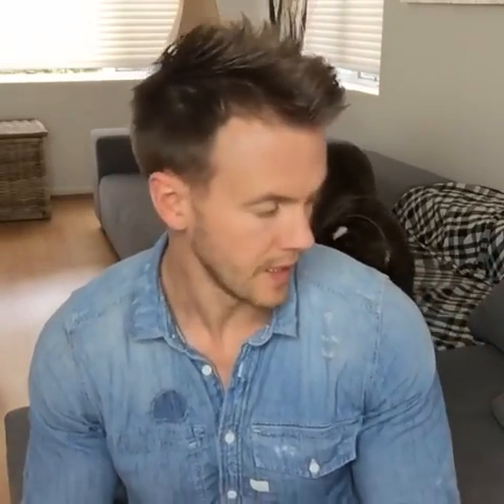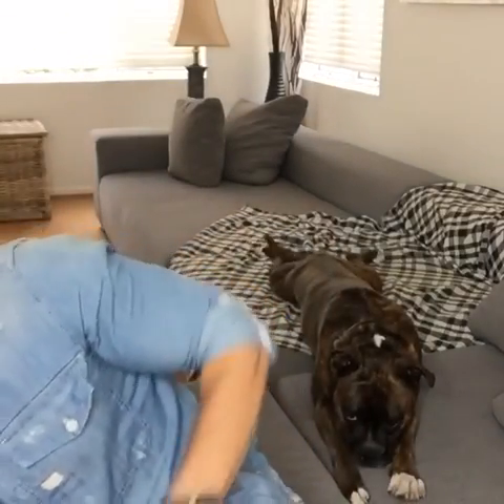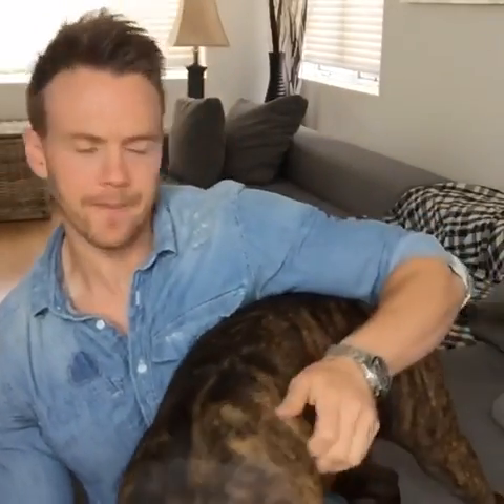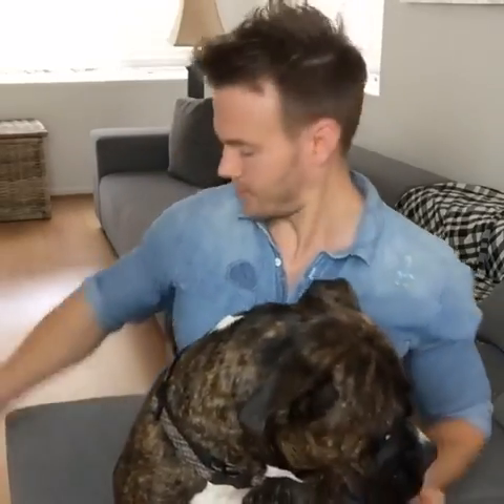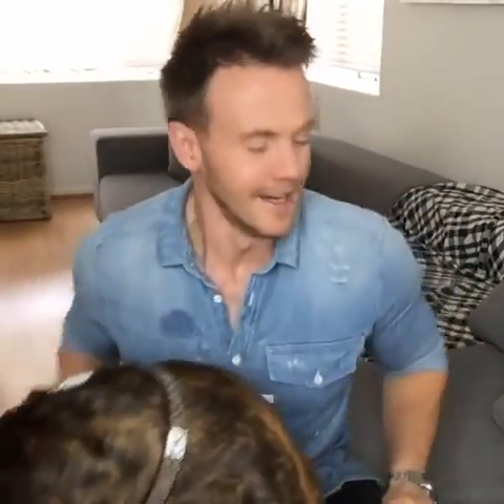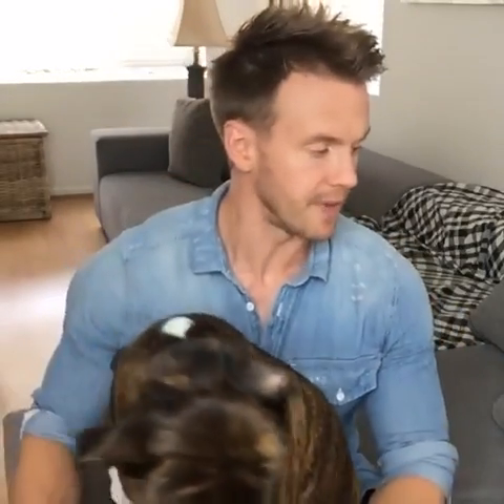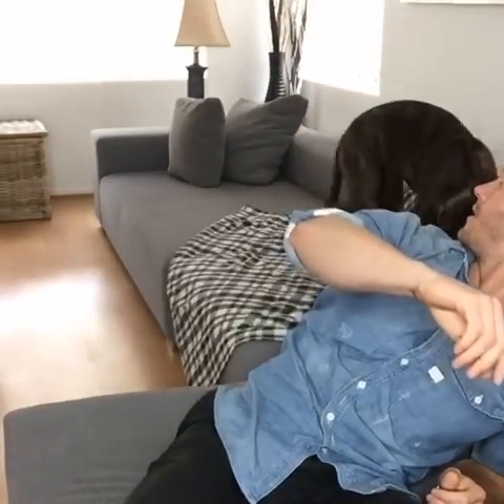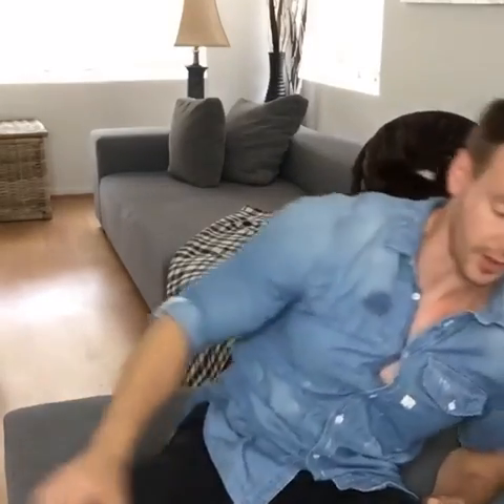4 Variable Chest Exercises - Q&A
Every Monday, Tuesday, & Friday at 11am PST, I'll be streaming live on my Facebook page from around Los Angeles, showing you workouts, cooking, and holding Q&A about all things fitness.